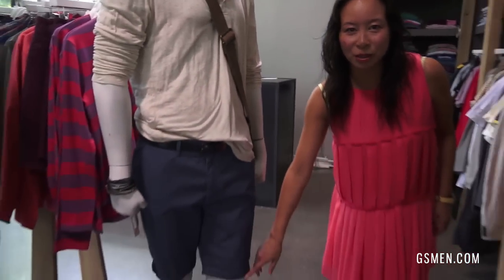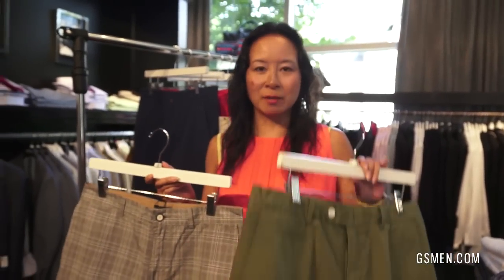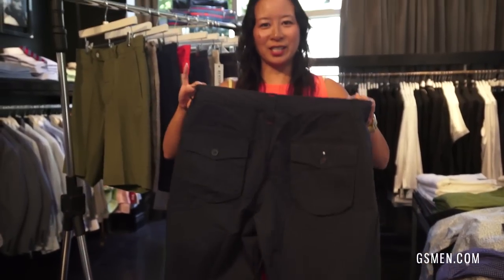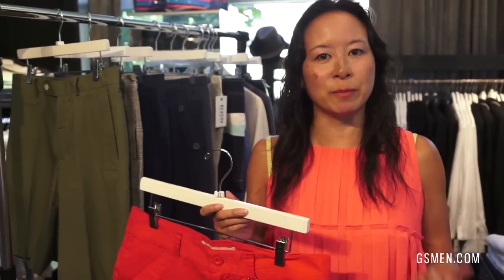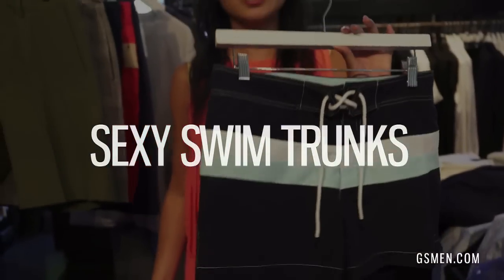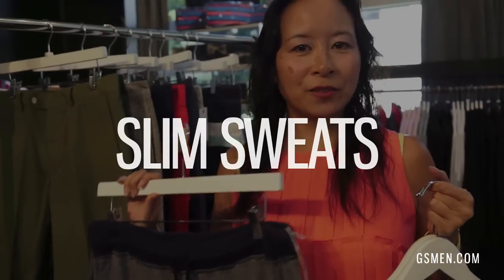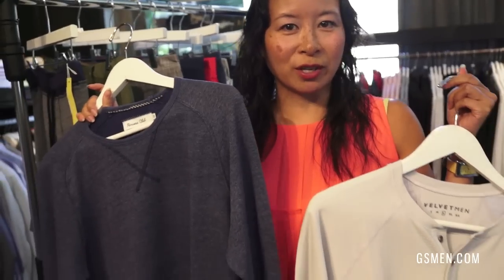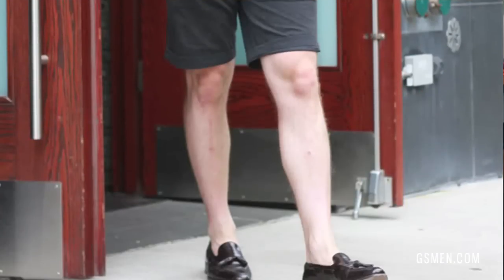Summer Shorts for Men - Gotstyle Menswear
Guys: If you're guilty of wearing shorts that go past the knee, or your shorts roster includes nothing but cargo, it's time for an upgrade.

See Melissa's tips on summer shorts in our latest style tips video.